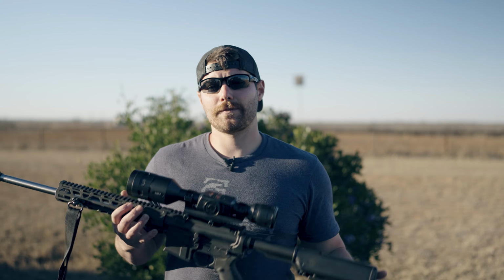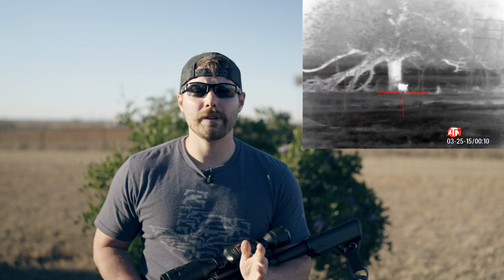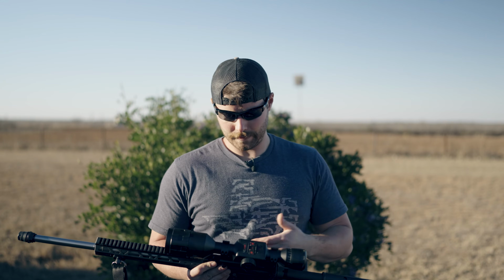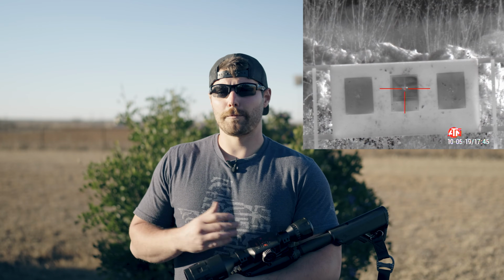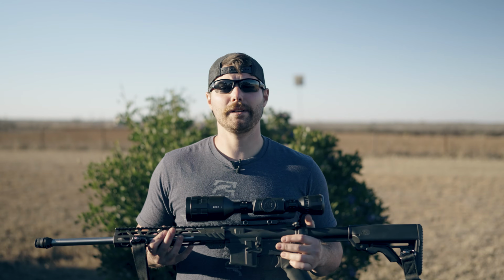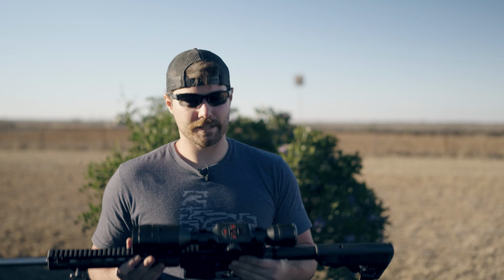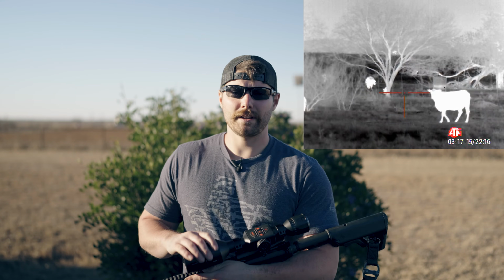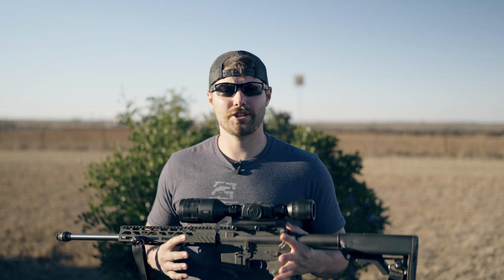ATN ThOR 4 THREE YEAR Update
My 3 year update review on the ATN ThOR 4

0:00 Intro and Disclosures
1:52 My thoughts after 3 years of use

Support the 4MR Ranch Channel by:
1) Giving this video a thumbs up
3) Leaving your feedback in the comments
4) Sharing this video

Camera I use
Microphone I use